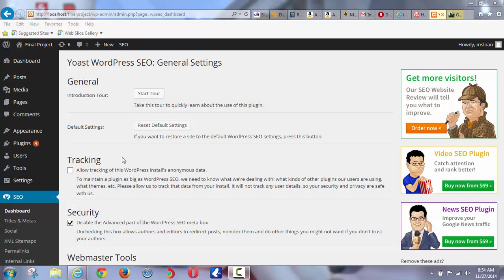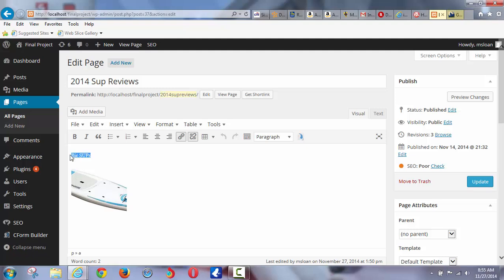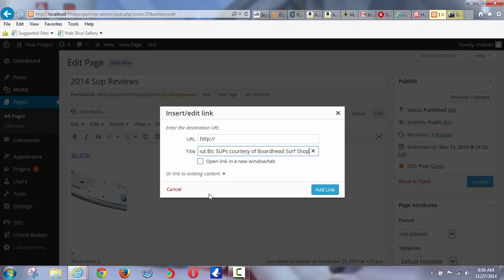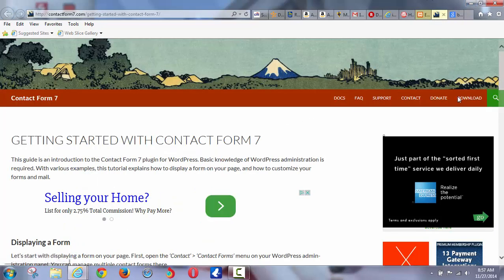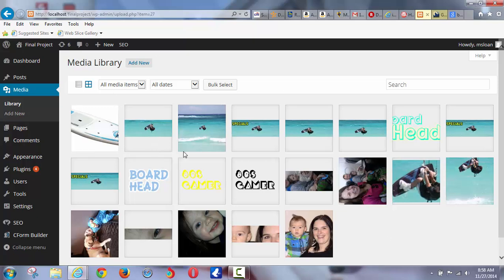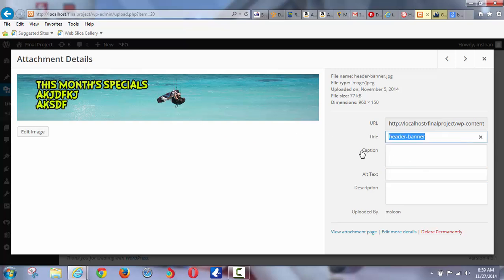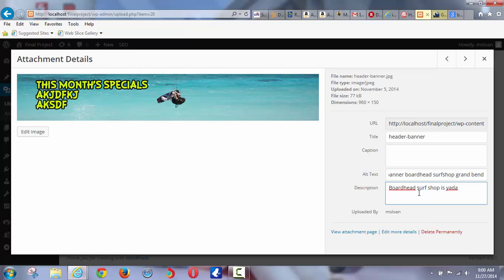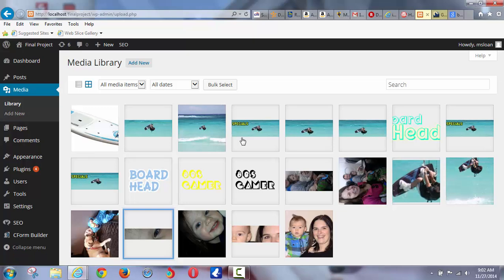WordPress individual SEO for Images (alt keywords and descriptions) and Links (link titles)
This video provides info on how to individually optimize images and links in the WordPress dashboard.